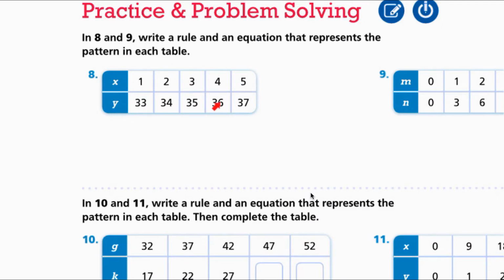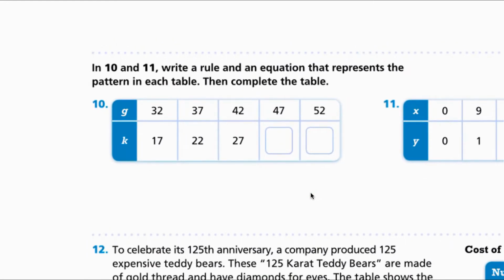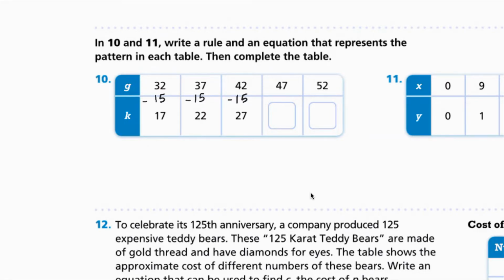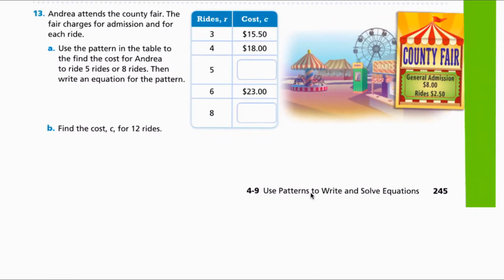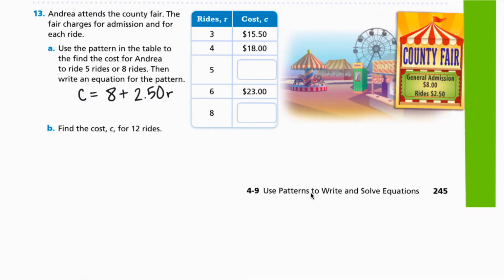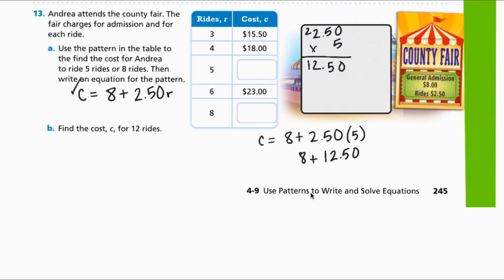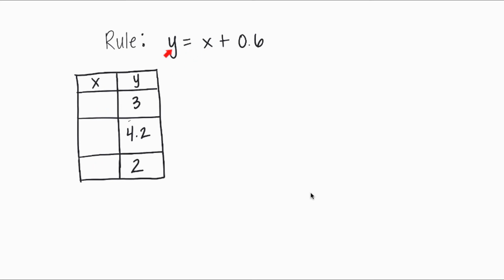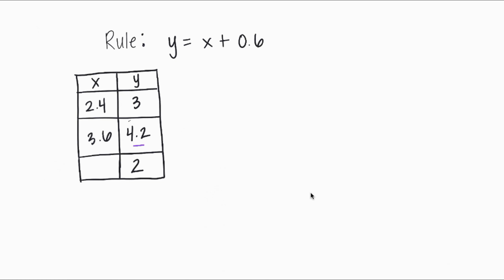4-9 Homework help